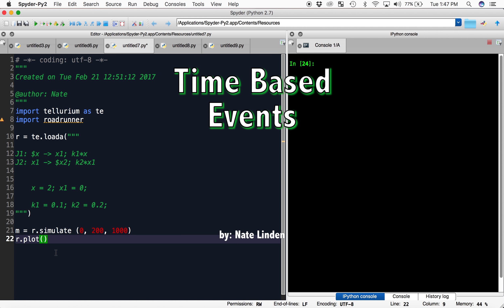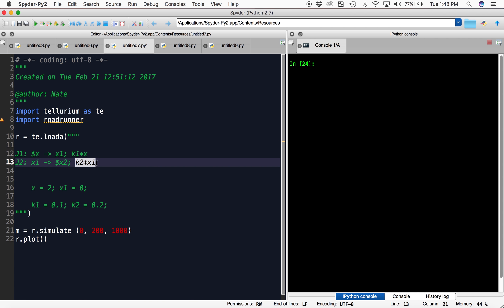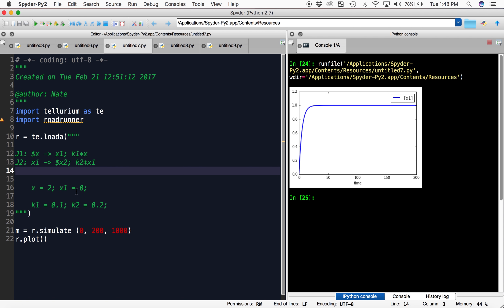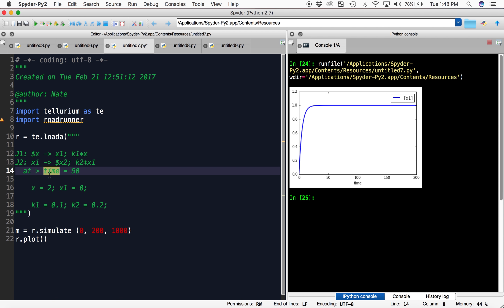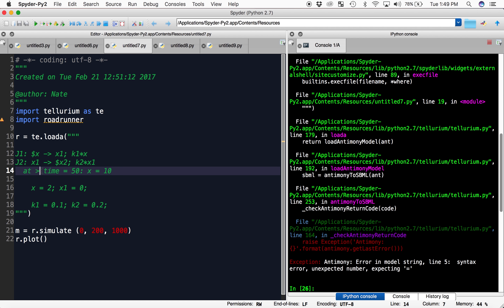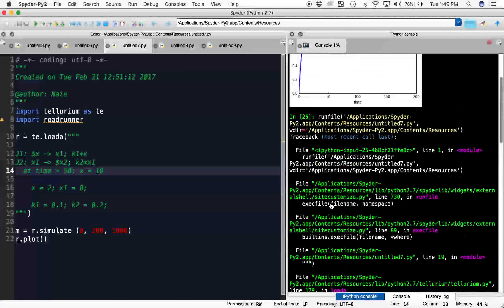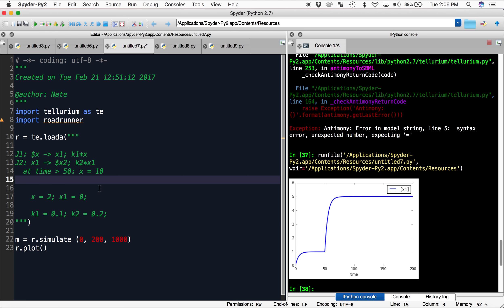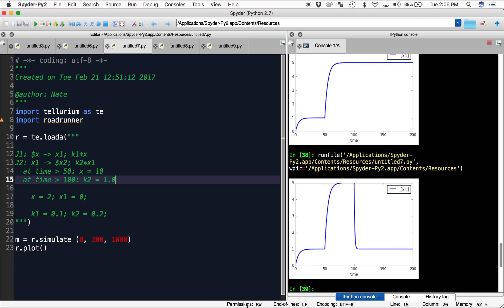How to use Events in Tellurium based on Time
This video describes how to fire events in telluirum at specific times during a simulation.